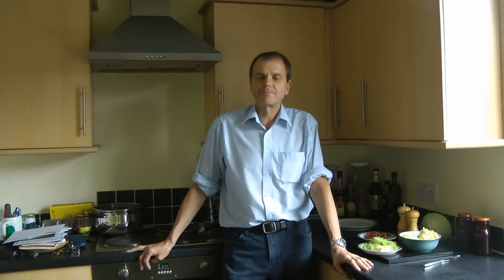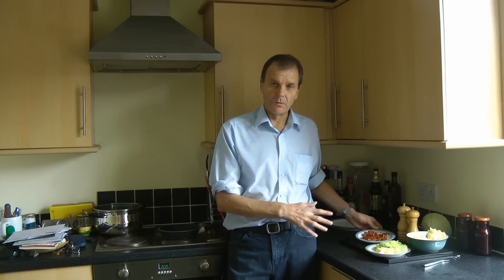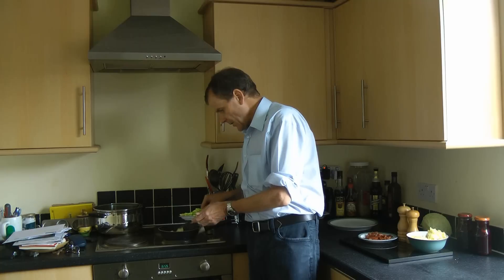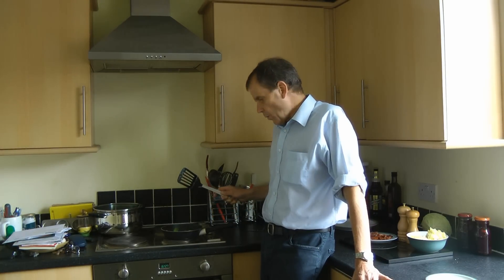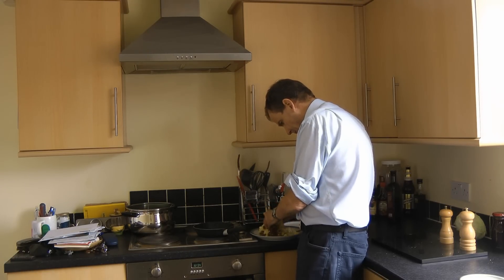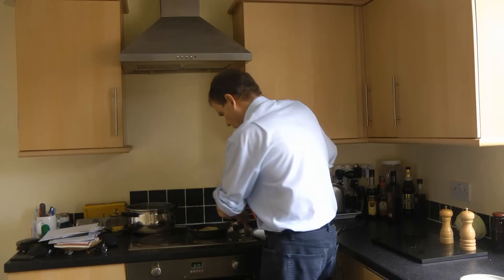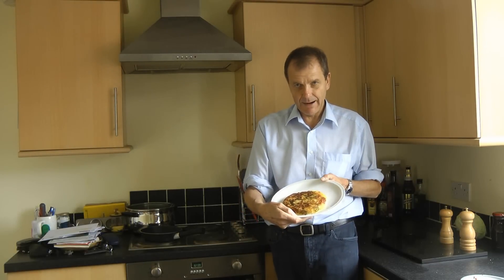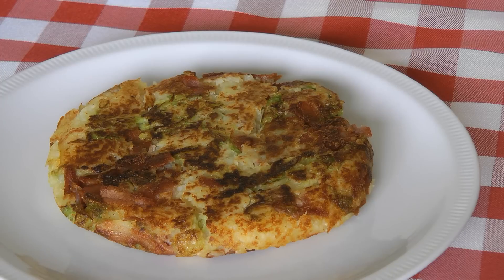Bubble and Squeak Recipe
Bubble and Squeak is a delightful way to use leftover potatoes and vegetables. Our video shows the basic recipe and how to coo it but add any leftovers you have to personalise it.